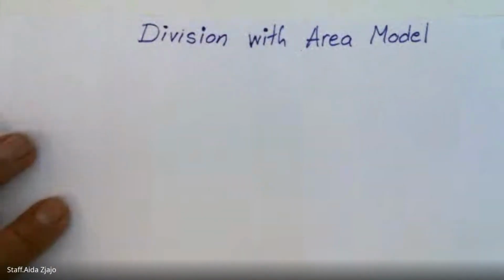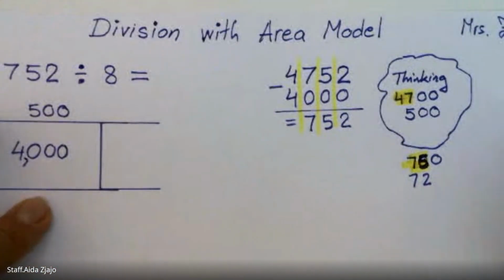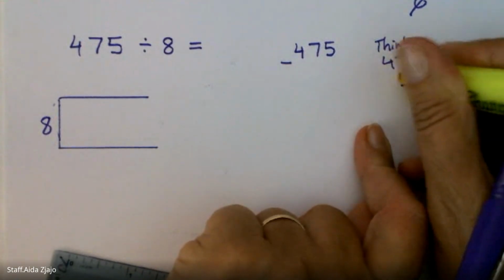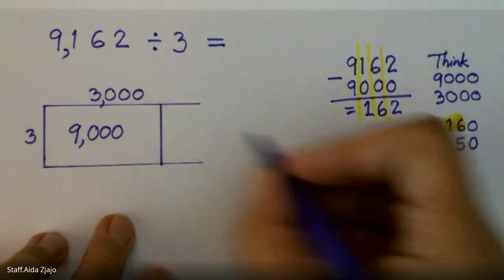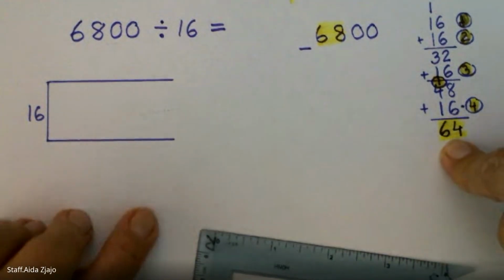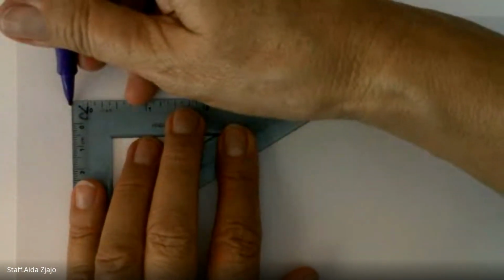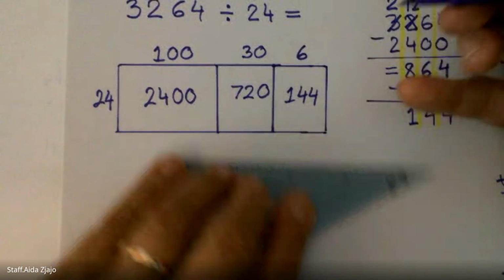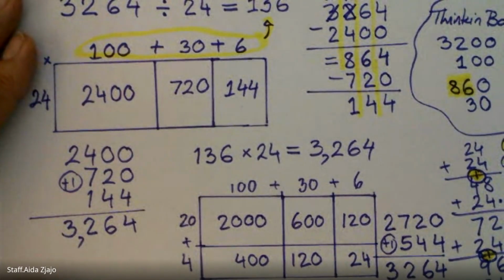(4.NBT6 & 5.NBT.6) How to Teach Division with Aria Model / Mrs.Z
How to teach division with Area Model Strategy.
 4.NBT.6 and 5.NBT.6